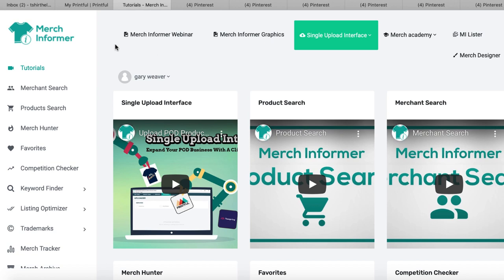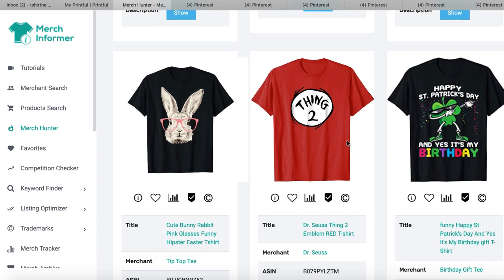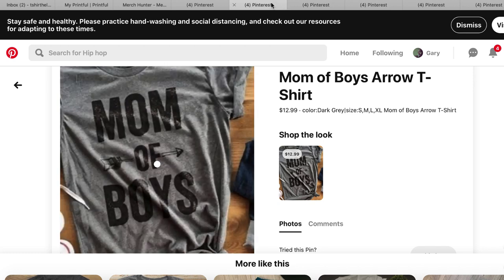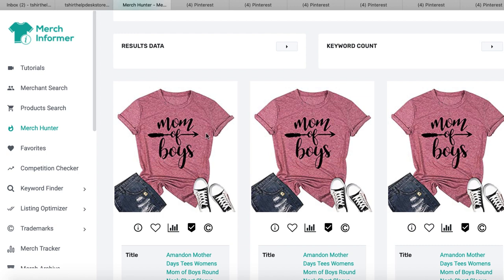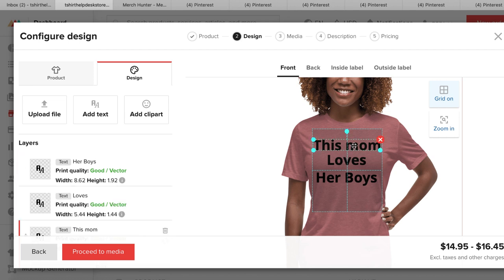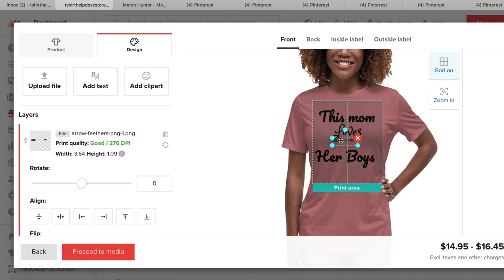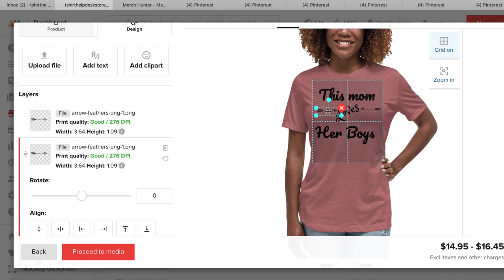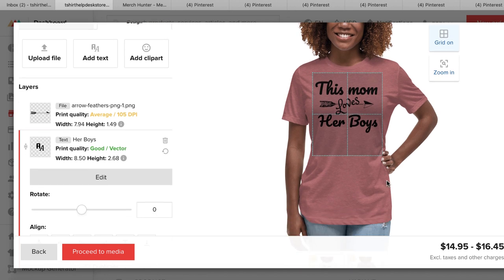How To Design T-shirts Without Photoshop or Illustrator (Printful Tutorial)